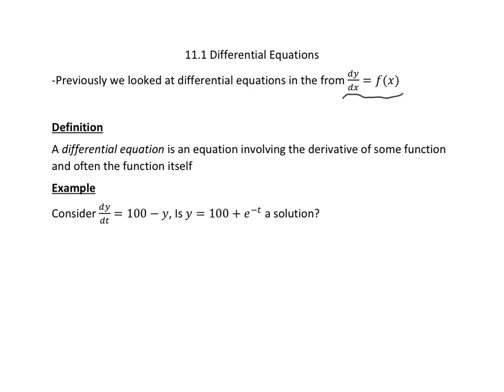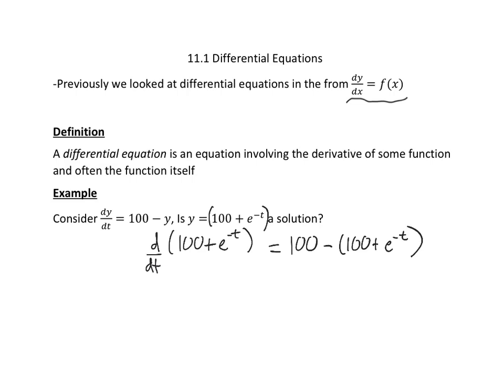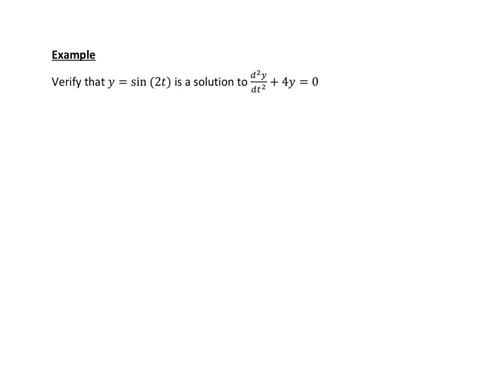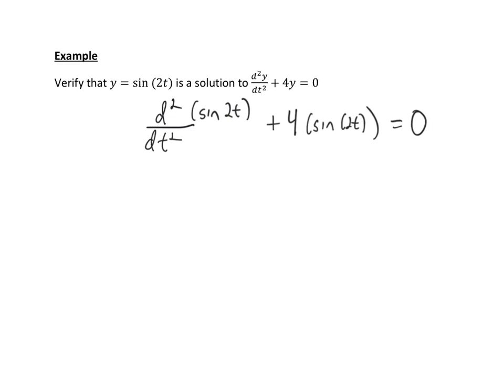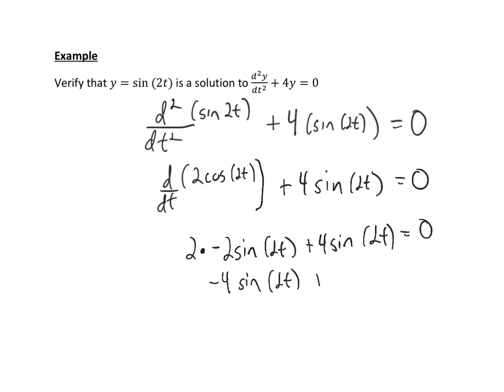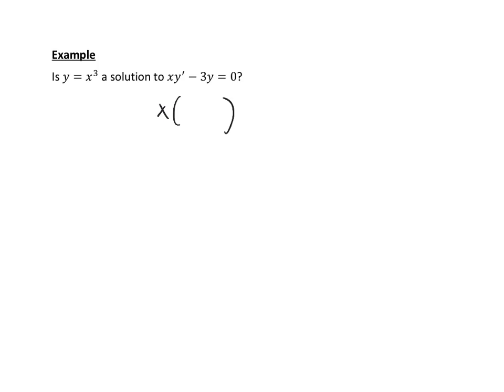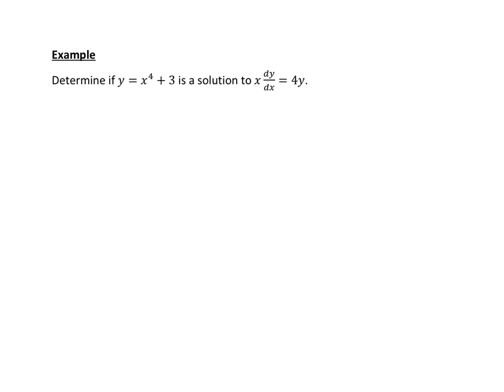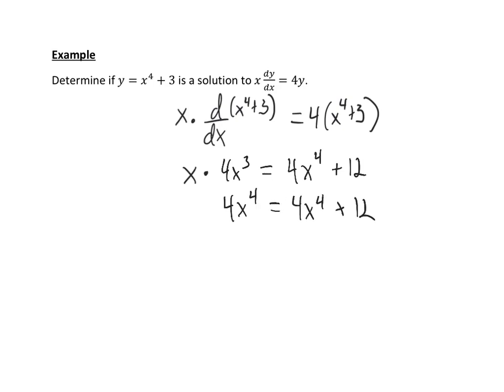11.1 Differential Equations